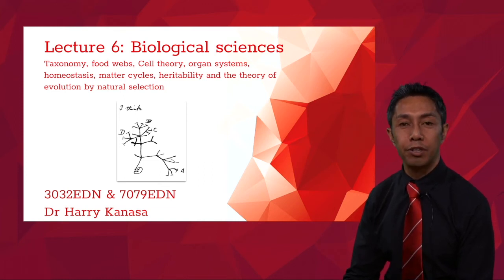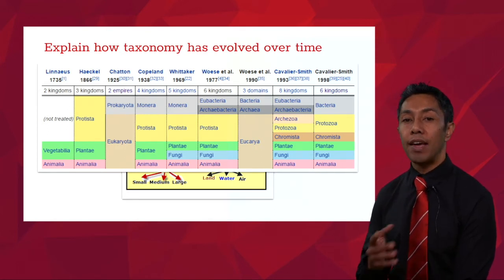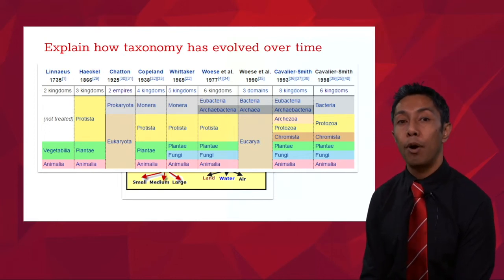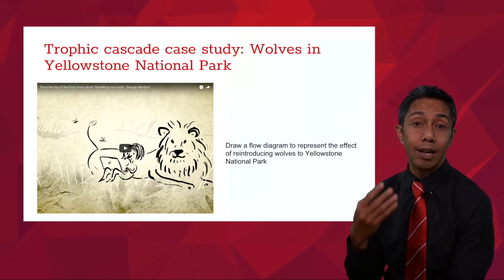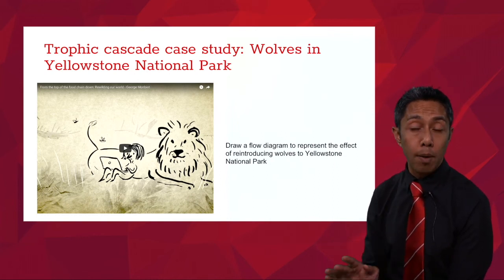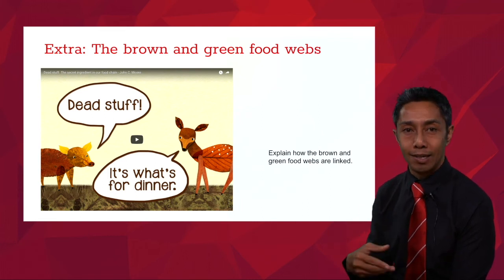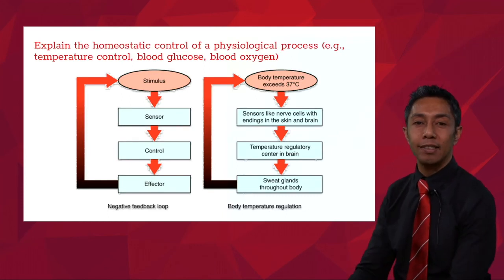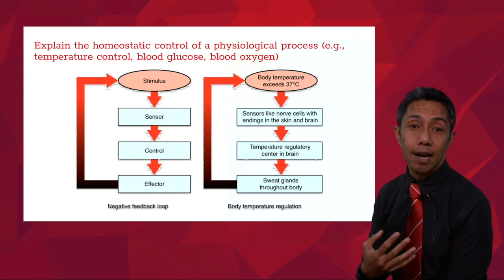Biological sciences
This is lecture 7 of 3032EDN and 7079EDN